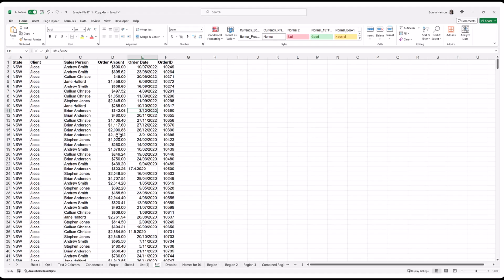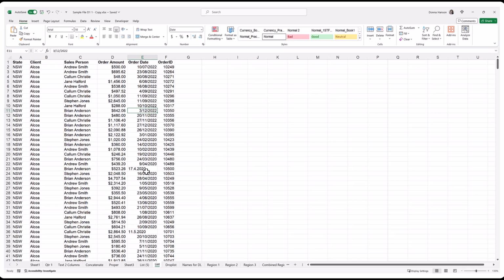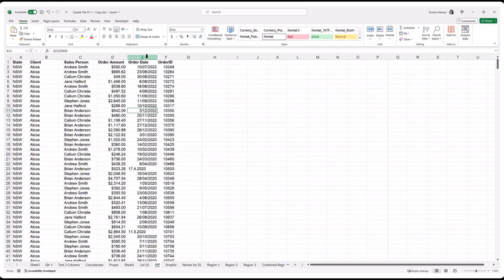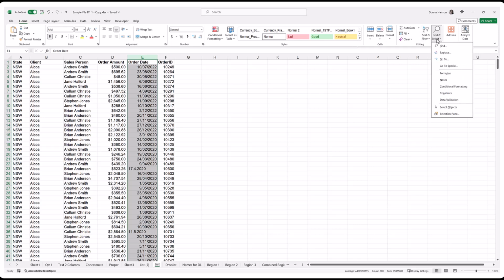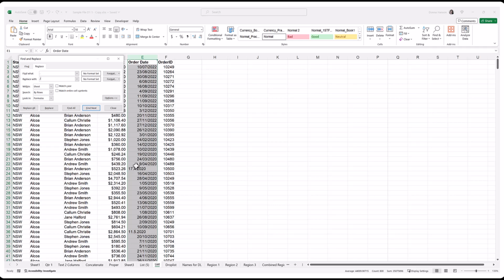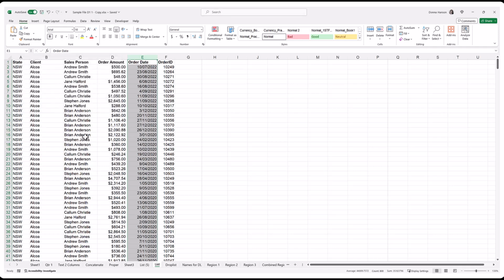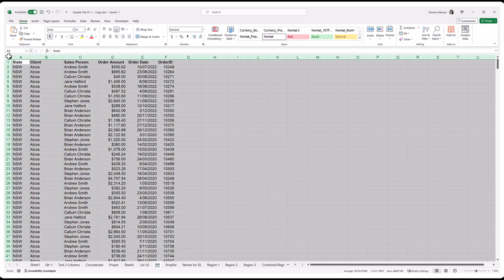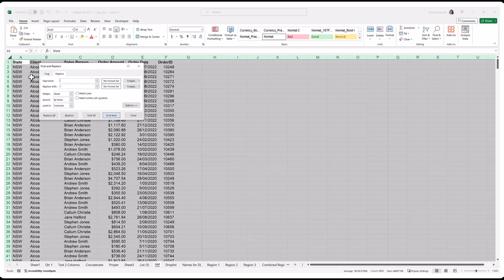How to use Find & Select In Microsoft Excel 365 for bulk changes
Learn how to use the Find and Select feature in Microsoft Excel 365 to make bulk changes to your data. This quick video will take you through the steps to quickly locate and modify multiple entries in your spreadsheet, saving you time and minimising the risk of errors. Whether you're a beginner or an experienced Excel user, this video will help simplify your use of Excel 365 and improve your productivity.

Here are some more ways that I can help you get productive with Microsoft Office programs:

2.